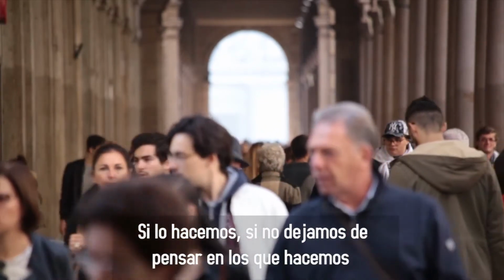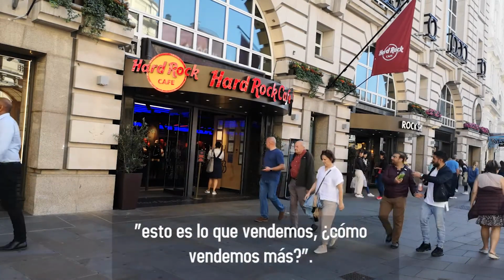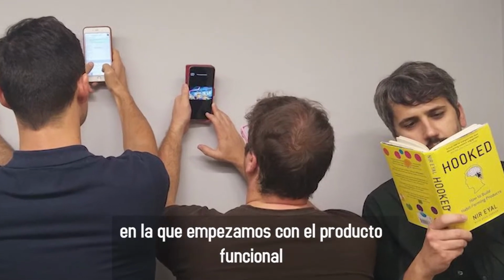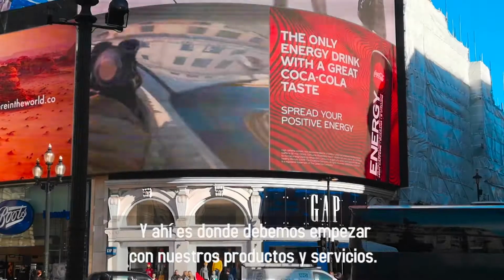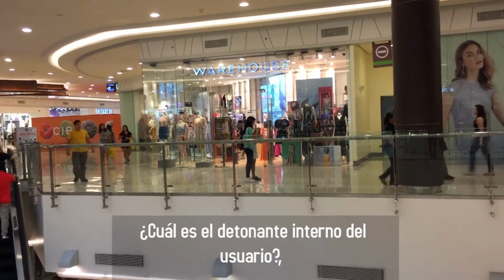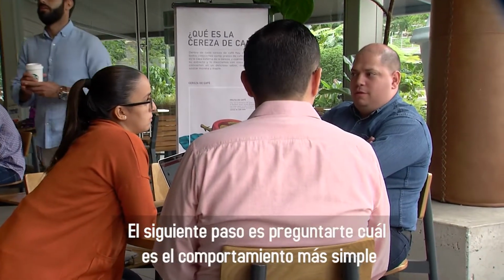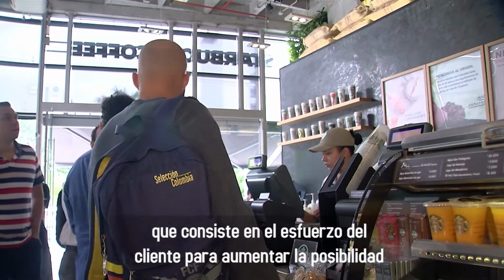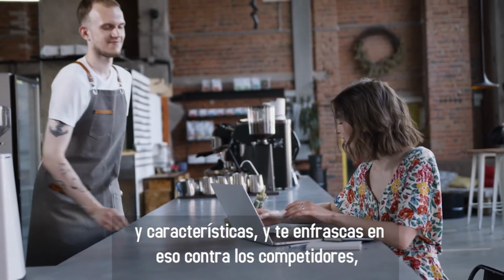Nir Eyal: La importancia de preguntar "por qué" a los clientes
Nir Eyal es un famoso escritor, profesor e inversionista israelí, que ha desarrollado sus actividades profesionales mayormente en los Estados Unidos. Sus enfoques principales han sido el diseño de producto y la creación de hábitos de compra, partiendo de las necesidades reales de los clientes, y para ello ha investigado el tema por años, reuniendo su conocimiento en su cátedra en la Universidad de Stanford, sus múltiples conferencias y su libro, lanzado en 2014, llamado Hooked: How to Build Habit-Forming Products (Enganchado: Cómo construir productos que generen hábitos). Ahora, en 2019, ha lanzado una nueva publicación: Indistractable: How to Control Your Attention and Choose Your Life (Enfocado: Cómo controlar tu atención y escoger tu vida).

En "Hooked: How to Build Habit-Forming Products", Nir habla de la creación de hábitos en los consumidores a partir de productos que generen un ciclo de detonación, acción, una recompensa y una voluntad de invertir continuamente, repitiéndose el ciclo.

Para lograr este ciclo y su fluidez, una técnica de tipo mayéutico, es decir, pregunta sobre pregunta para llegar a las verdaderas razones de algo, se utiliza en este caso, y se ha tomado de los procesos de control de calidad, al buscar defectos en los productos o servicios que se haya diseñado. Es la técnica de los cinco por qué, que consiste en tomar ese producto o servicio desde su necesidad funcional, y comenzar a preguntarse "por qué" que vayan adentrándose en la necesidad, no ya funcional sino psicológica, que puede motivar el uso del producto o servicio y, con la información resultante, saber de qué forma se puede generar entonces el proceso de detonación (necesidad psicológica), la acción (qué hacer para satisfacer la necesidad), la recompensa (la satisfacción en sí) y la inversión (la compra que permite la satisfacción de la necesidad, y la reinversión para, una vez la necesidad reaparezca, tomar acción e invertir nuevamente en función de lograr la recompensa).

En este video, Nir, directamente, nos cuenta al respecto.